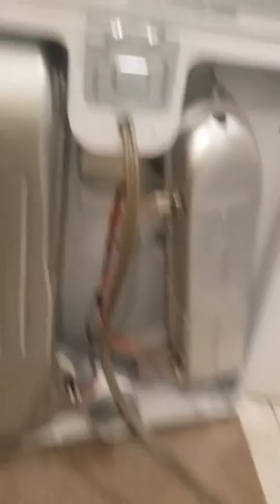Repairing a Roper dryer. Making a loud banging noise. Part 1